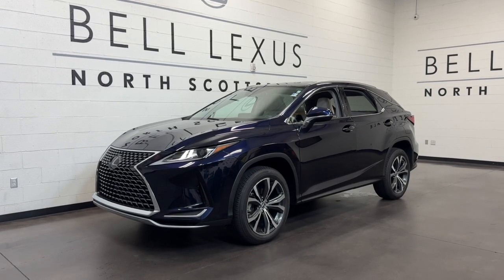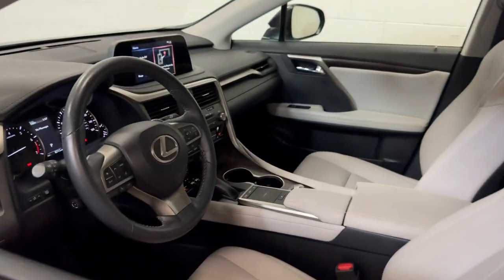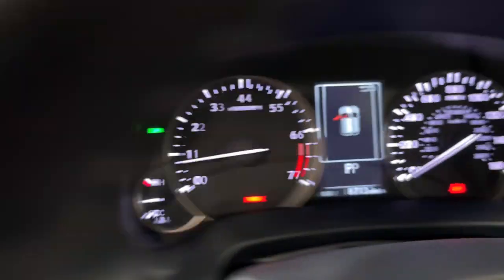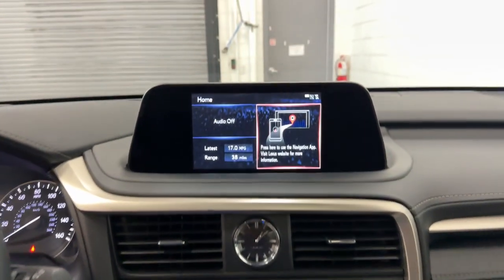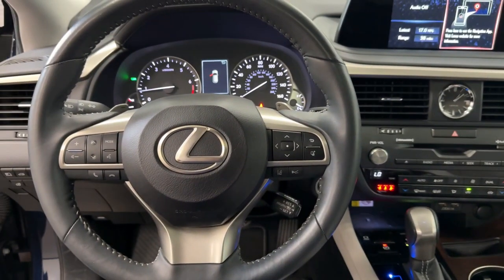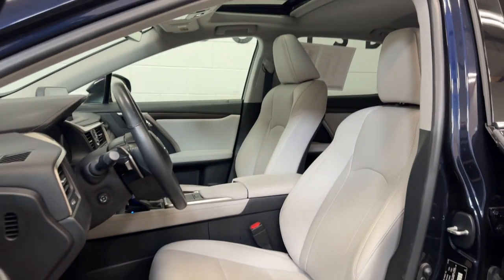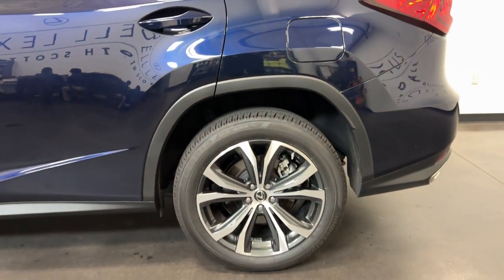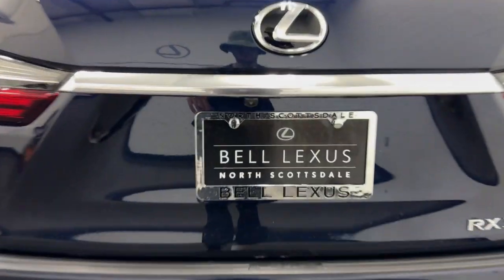2021 Lexus RX Scottsdale, Phoenix, Tempe, Cave Creek, Fountain Hills, AZ P7937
Nightfall Mica Used 2021 Lexus RX 350 available in Scottsdale, Arizona at Bell Lexus North Scottsdale. Servicing the Phoenix, Tempe, Cave Creek, Fountain Hills area.

#{MAKE}
#{MODEL}
2021 Lexus RX 350 - Stock#: P7937

18555 N. Scottsdale Rd

Recent Arrival!brbr** AUTOMATIC HEADLIGHTS ** BACKUP CAMERA ** BLIND SPOT MONITORS ** BLUETOOTH ** VENTED SEATS ** HEATED SEATS ** KEYLESS ACCESS w/PUSH BUTTON START ** NAVIGATION Birch w/Semi-Aniline Leather Seat Trim Premium Package Tilt & Slide Moonroof.brbrBlue 2021 Lexus RX 350 8700 MILES FWD 8-Speed Automatic 3.5L V6 DOHC 24VbrbrOdometer is 22384 miles below market average!brbrbr#1 New Vehicle Sales Volume dealer for 7 years in a row. Bell Lexus is a 23 time ELITE OF LEXUS AWARD WINNER...Bell Lexus is also the #1 Lexus dealer in the USA for Service Customer Satisfaction 4 out of the last 6 years. LEXUS JD Power 2020 multiple awards for quality and dependability. LEXUS tops charts for cost of ownership and resale value year after year.brbrAwards:br  * JD Power Initial Quality Study (IQS)   * ALG Residual Value Awards Residual Value Awards